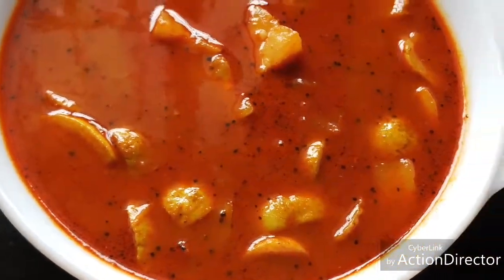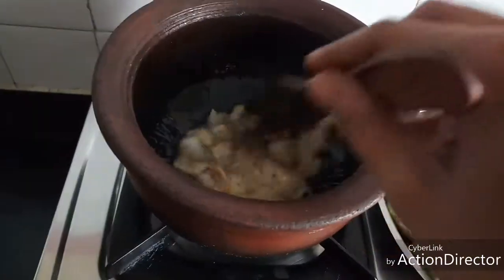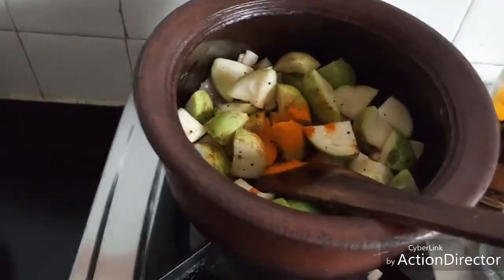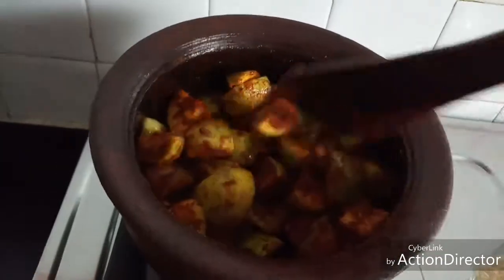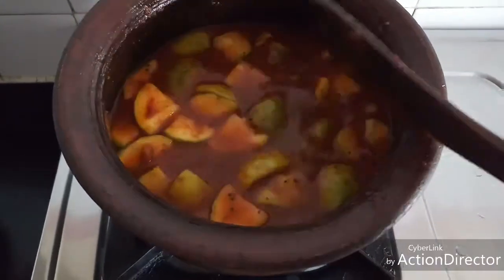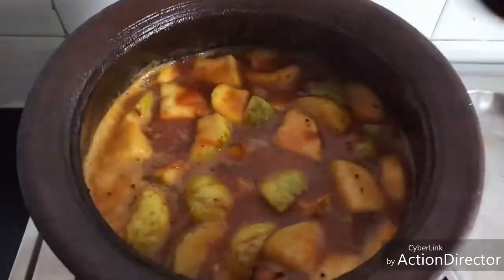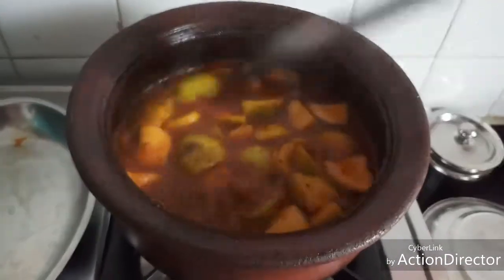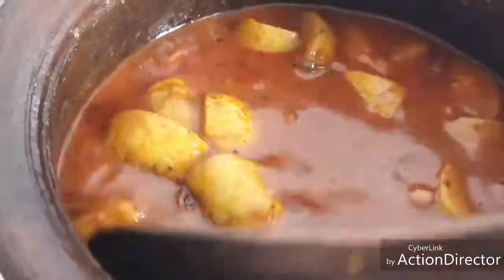Easy OnePot Tinda Tamarind Gravy/Kuzhambu - Side dish ( Recipe # 194)